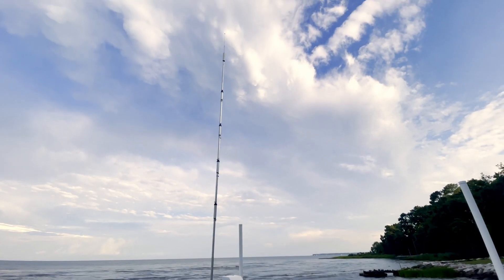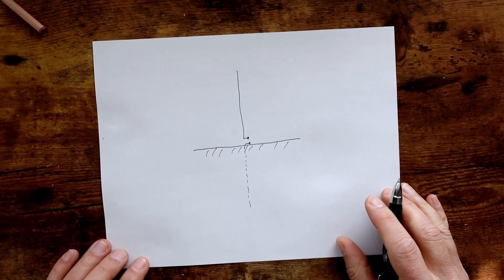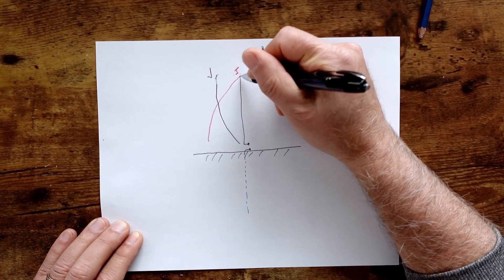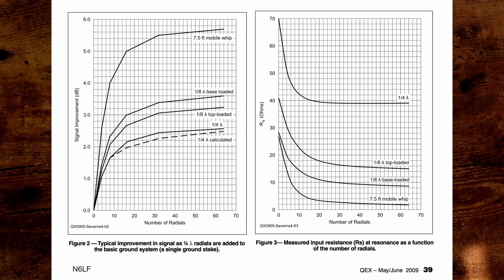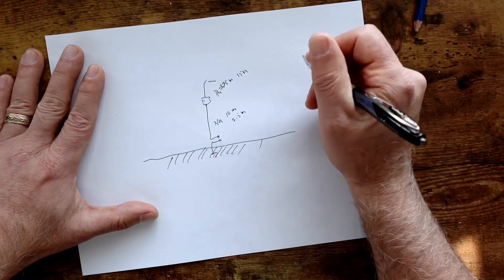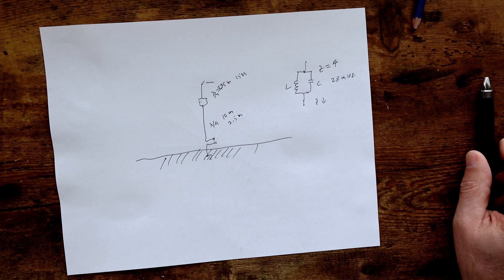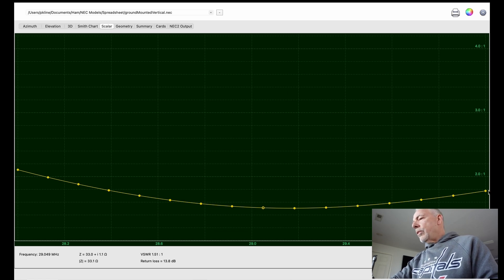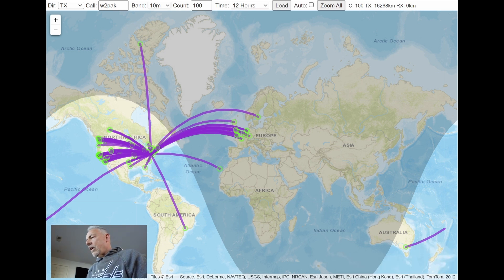The Ultimate Guide to HF Quarter Wave Antennas [step by step]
Want to improve your radio signal reception and transmission? Learn all about quarter wave vertical antennas in this comprehensive guide! We'll cover everything from the basics of antenna theory to practical tips for building  your own antenna.

In this video, you'll learn:

What is a quarter wave antenna?
How does a quarter wave antenna work?
The advantages and disadvantages of quarter wave antennas
How to build a simple quarter wave antenna
Tips for optimizing your antenna's performance

Whether you're a seasoned ham radio operator or just starting out, this video will help you get the most out of your quarter wave antenna.

Antenna Lengths for HF:
80 meter     61 ft 7 in
40 meter     32 ft 6 in
30 meter     23 ft 5 in
20 meter     16 ft 6 in
17 meter     12 ft 10 in
15 meter     11 ft 2 in
24 meter     9 ft 8 in
28 meter    8 ft 3 in